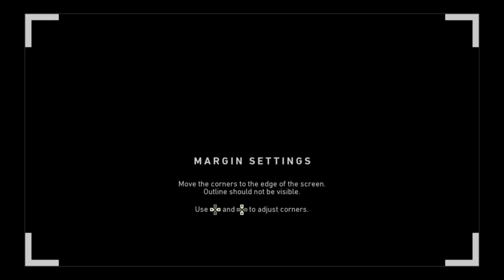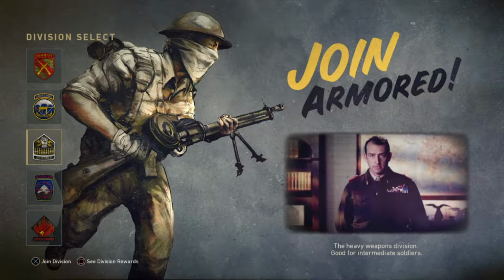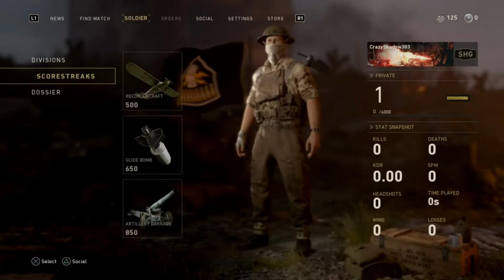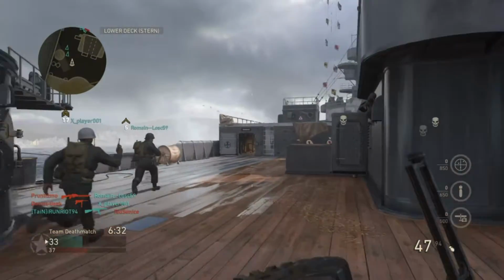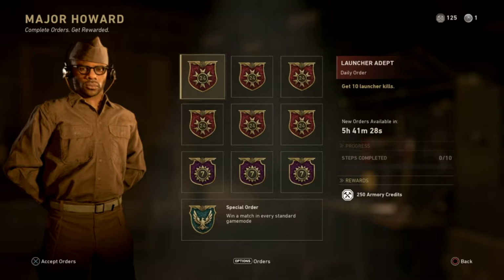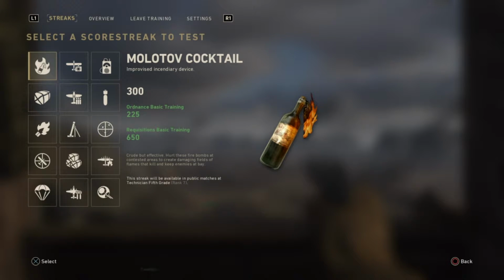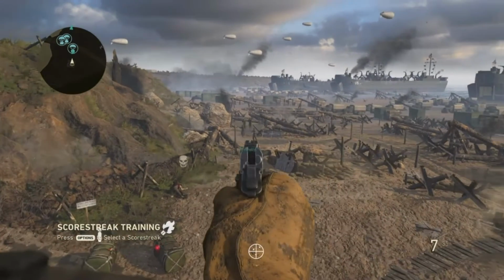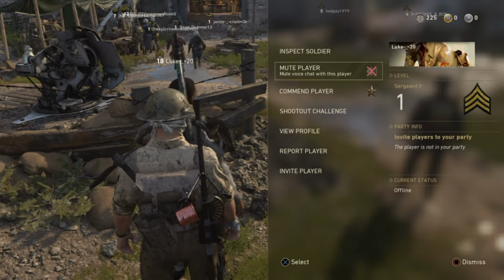Call of Duty:WWII - First Half Hours Gameplay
Hi peeps!!

CALL OF DUTY:WWII IS FINALLY HERE!!!

This is a video of my first few moments playing the games as I try to figure out as much about the gameplay, weapons, scorestreaks etc, as I can!!!

PS: I did attempt to livestream as soon as game was launched but technical issues with stream prevented me from doing so.
Therefore, I created this video instead!!

I also do not own ANY of the franchises to which the games depicted in the video are part of.

ALL voice recordings are that of my own voice and no one else's. Also, all opinions expressed in the video are my own opinions of the subject matter and not, in any way, influenced by anyone else.

ALL gameplay sequences have been recorded using my own PlayStation 4's capture gallery feature with my own profile and PSN account used to play the games shown in the video.

Video edited using Shotcut Video Editor, Google Images and Microsoft Paint.